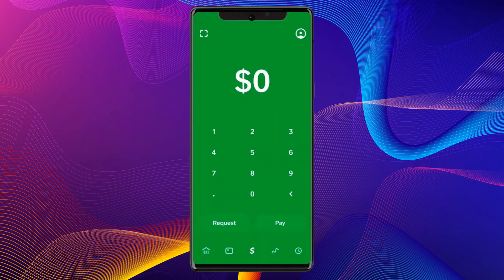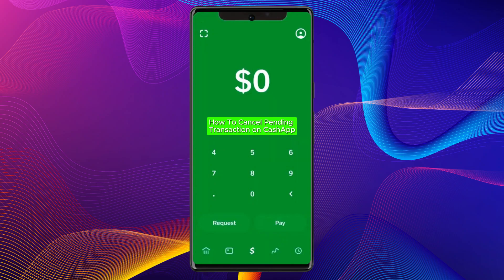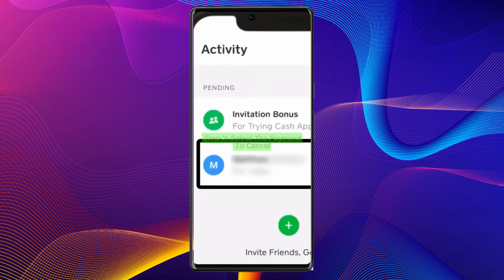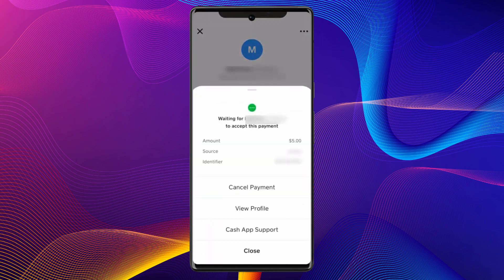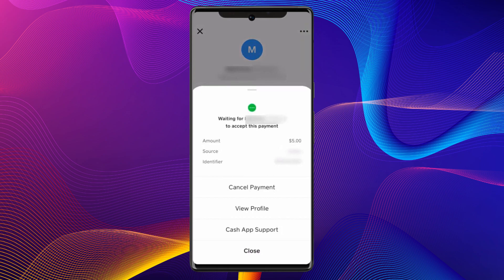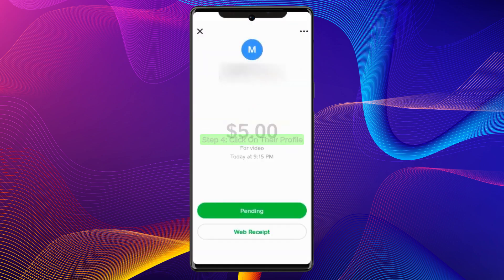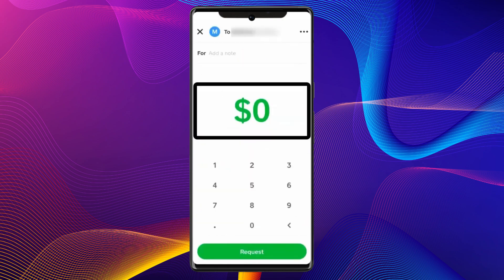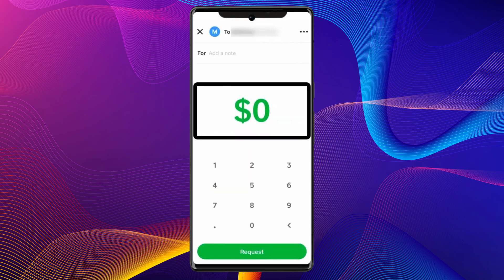How To Cancel A Pending Transaction On Cash App (Easy Guide)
How tocancel a pending transaction on cash app

In this video I'll show you how to cancel a pending cash app transaction. The method is very simple and clearly described in the video. Follow all of the steps & cancel pending transaction cash app.